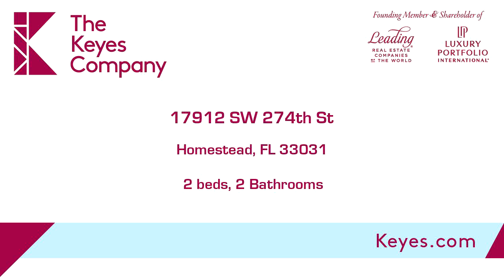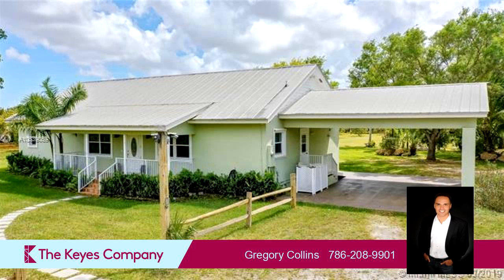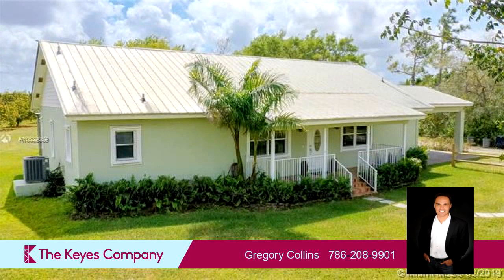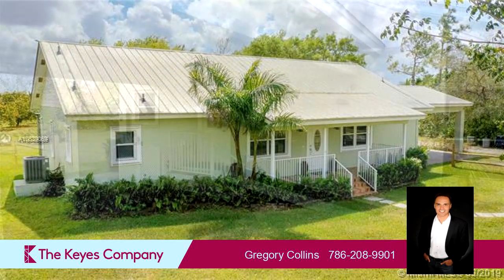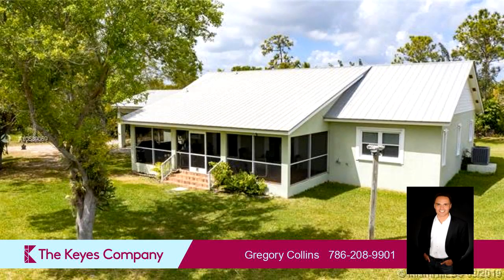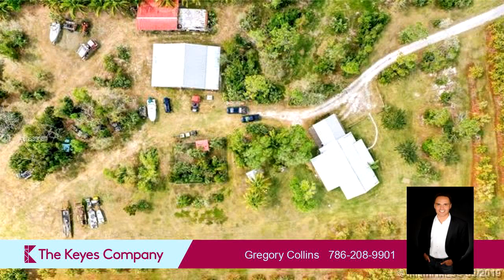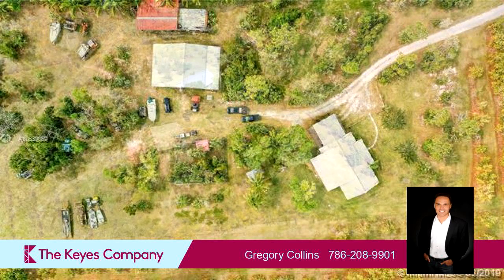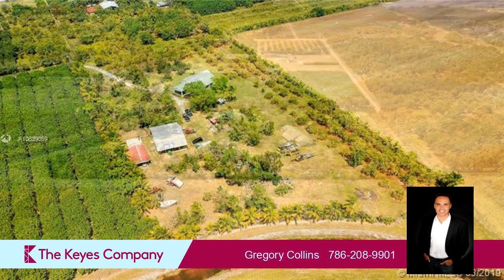Residential for sale - 17912 SW 274th St, Homestead, FL 33031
Amazing Farm House on 5 Acres in Prime Redland! This jewel sits on a tranquil piece of land that backs up to a peaceful canal. There is a private entrance to get to the home from S.W. 182 Ave. The house has a Metal Roof, CBS Construction, Solid Wood Doors, Hunter Fans, & a newer A/C Unit. Sale includes a 20 x 30 Pole Barn & a massive 60 x 48 foot Detached Garage / Workshop. Sit on the back porch & listen to the breeze rush through the native hammock while you cool off in the shade. There is plenty of room on the compound for work trucks, boats and all of your toys. This property carries an Agricultural Exemption, you get a tax break for farming the all organic crop of mature Avocado trees that come in two varieties, Simmonds & Donnies. Call the Listing Agents to schedule a private showing.

Bedrooms: 2
Bathrooms: 2
Square Feet: 1736
Price: $575,000